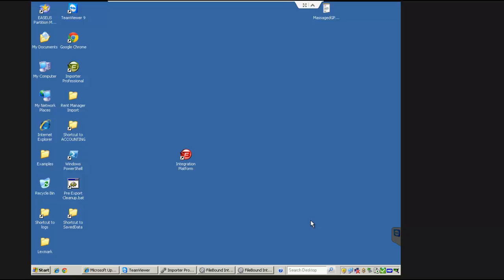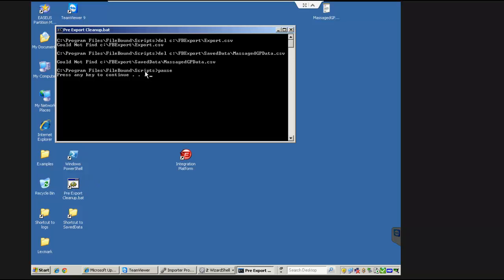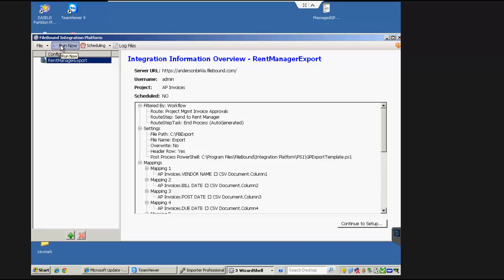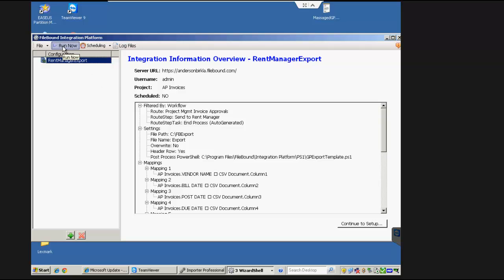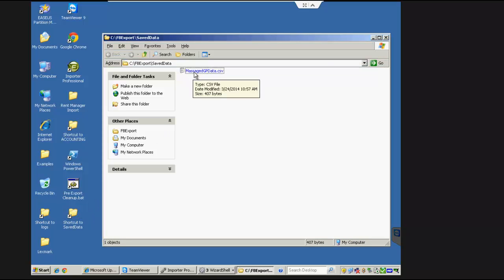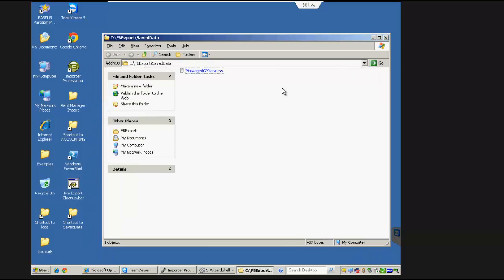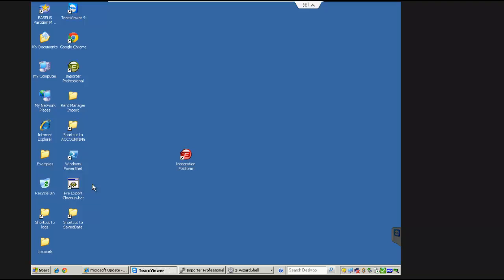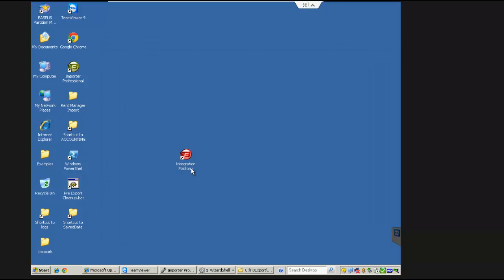CSV Intgration Platform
Create CSV data with Int Platform and move to RM